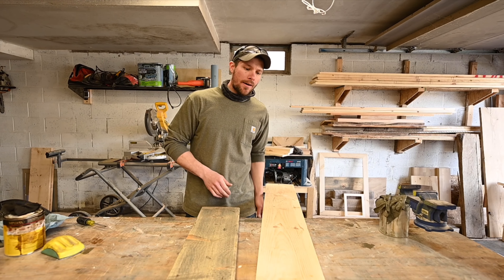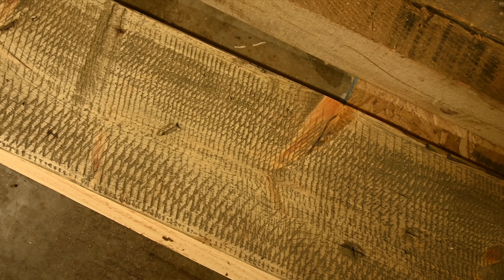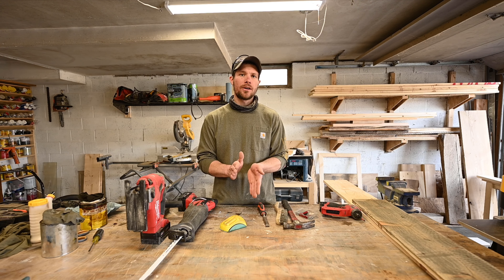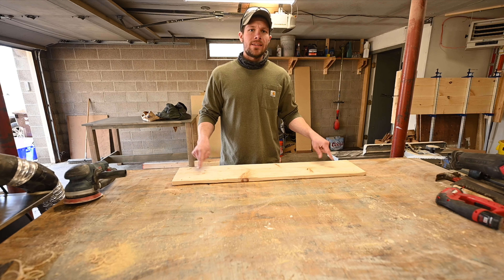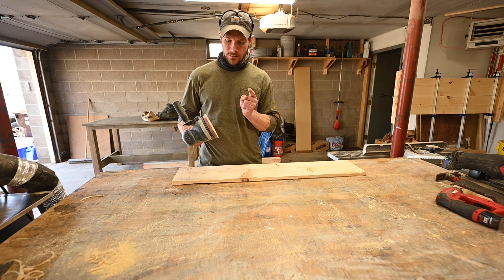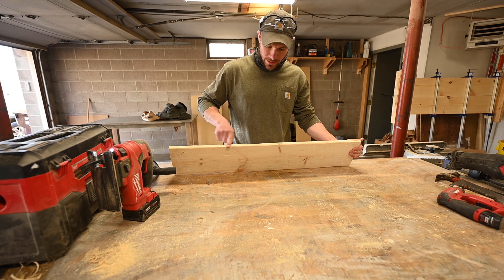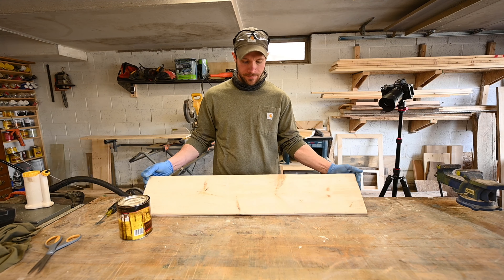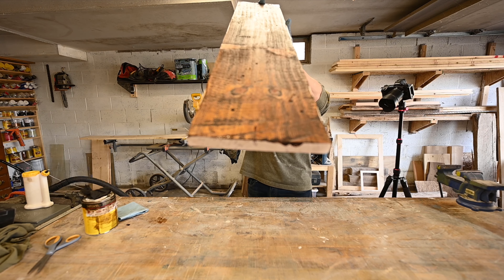The BEST ways to DISTRESS WOOD - My methods for distressing wood fast - DIY Barn wood. NO STEEL WOOL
In this video I show you my methods of turning regular construction grade lumber in to barn wood. It is the easiest and best method I have found to distress wood fast. The ending result looks just like barn wood or reclaimed wood.

Follow Along!

Foam Hand sanding block for orbital sandpaper